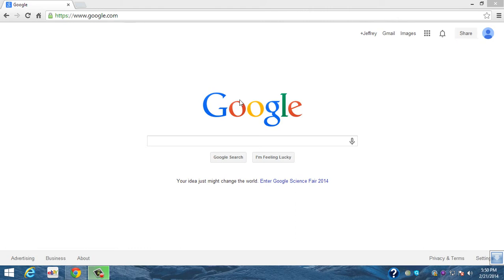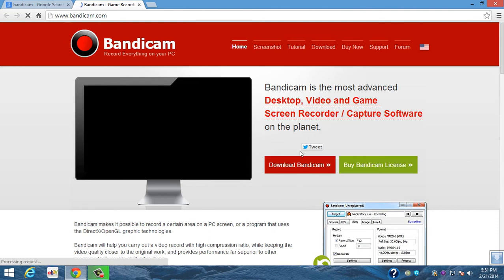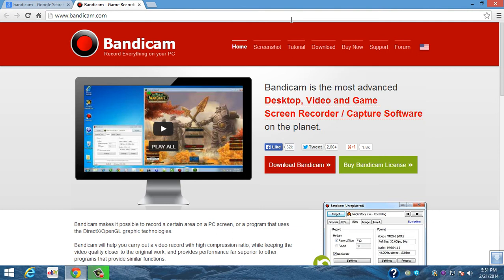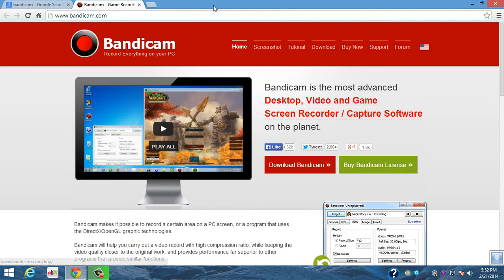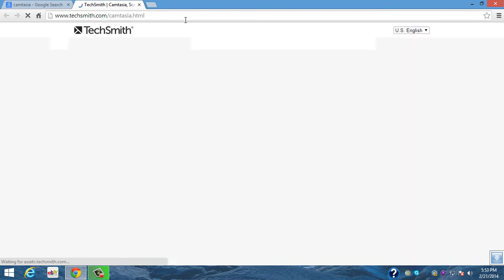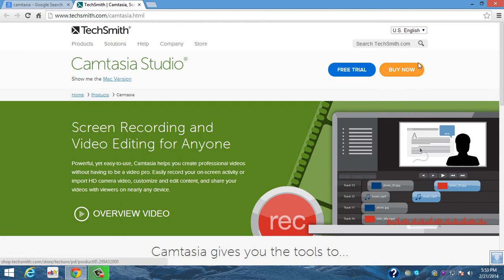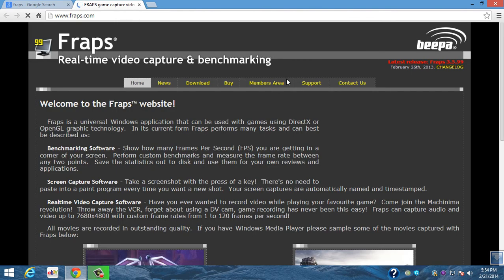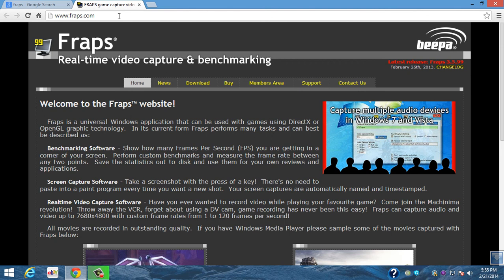How to Record Your Computer Screen For Games [PC and Mac] Tutorial 2014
Also, Watch my vid on how to get fraps for free!